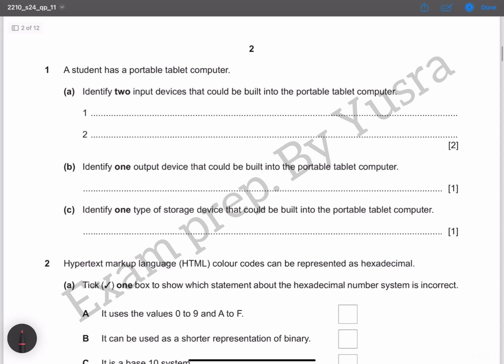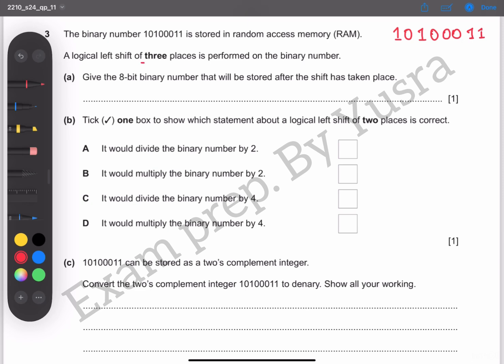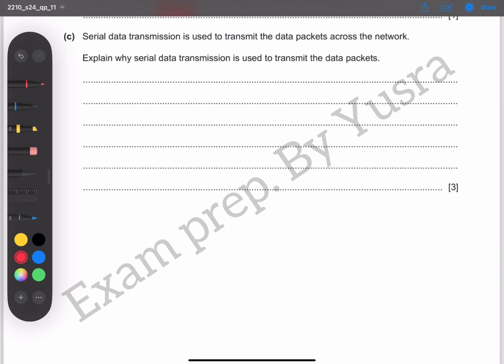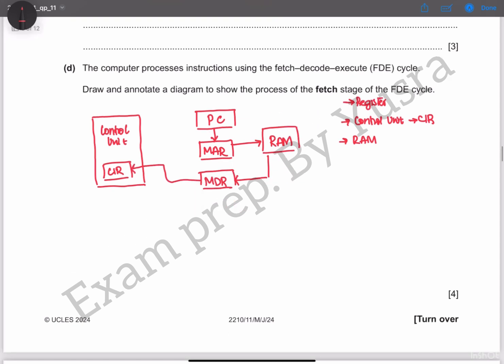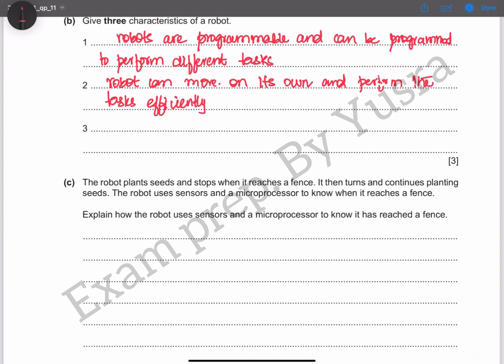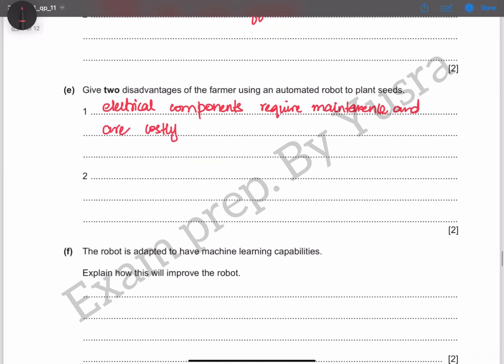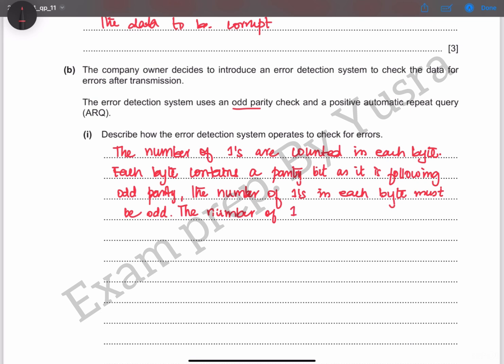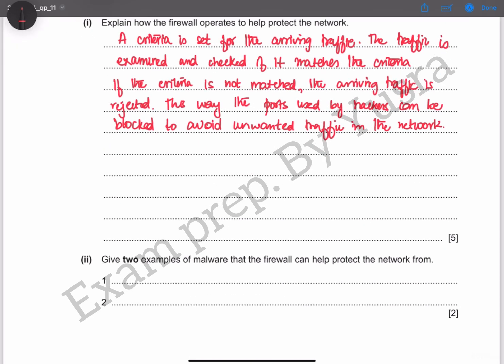0478 & 2210_s24_qp_11 & 12 | Past Paper Solution | O Level & IGCSE | Computer Science By Exam Prep